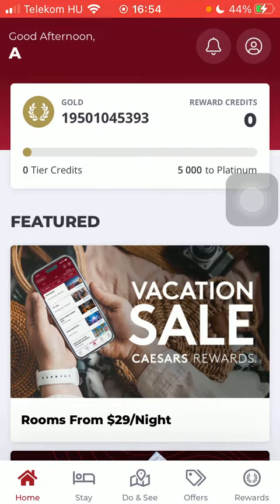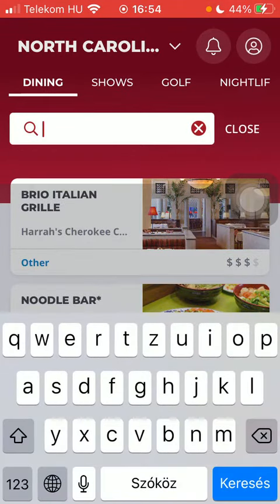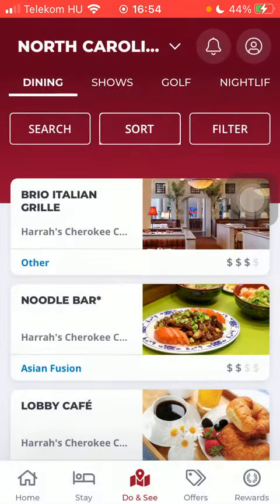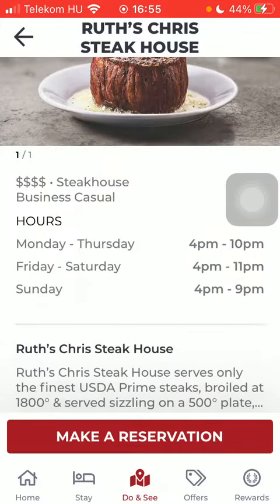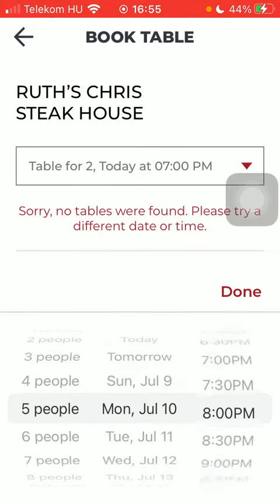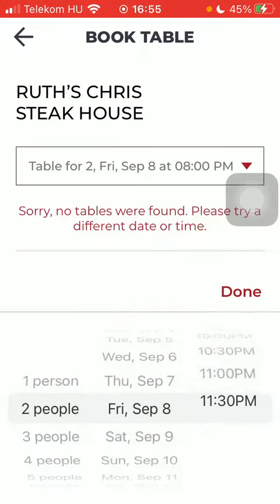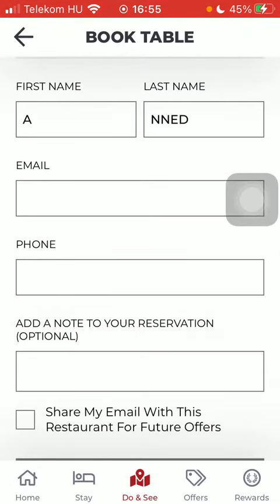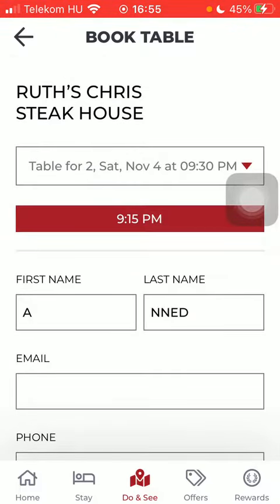How to make a restaurant reservation on Caesars Rewards?